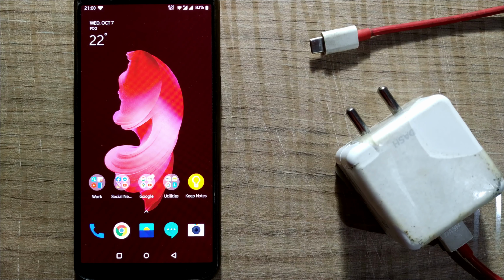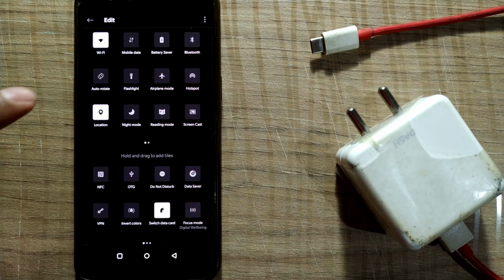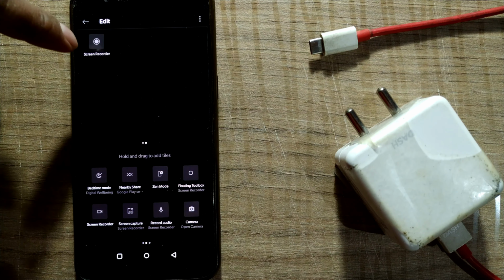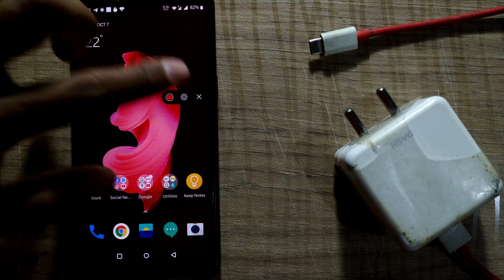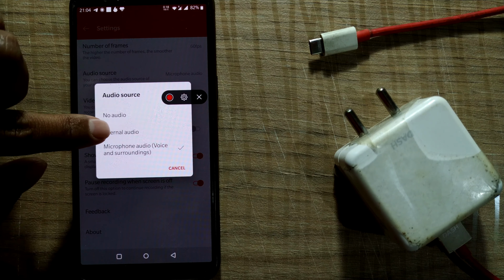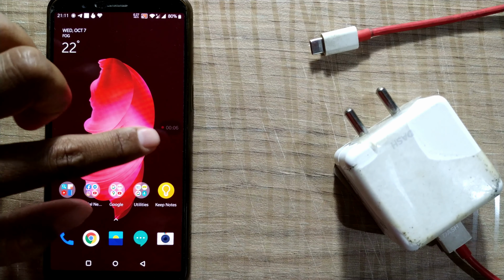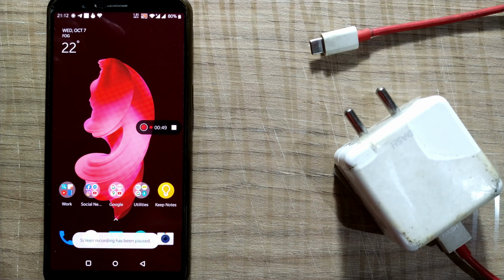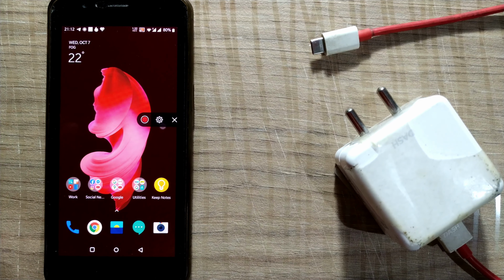OnePlus: How to Use Native Screen Recorder | How to use Screen Recorder on Android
OnePlus: How to Use Native Screen Recorder and Tips (Microphone, Internal Audio, No Audio, etc)
Here we  show you how to find  and use the native screen recorder function if you want to video record something on your OnePlus device. we also explain you  about internal audio (for sound coming from your phone) as well as using your microphone if you want to speak over the screen recording for a commentary or voice-over. Please comment if you have any issues or questions.
 How to use Screen Recorder on Android